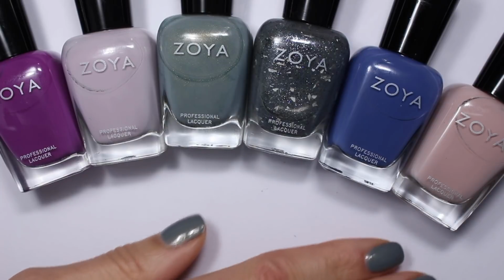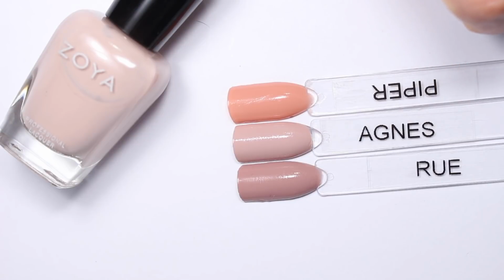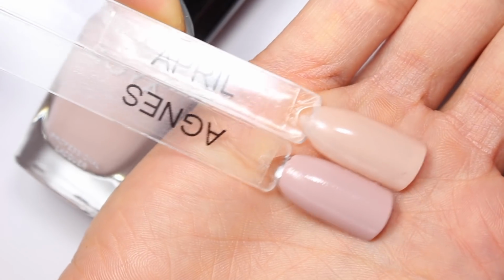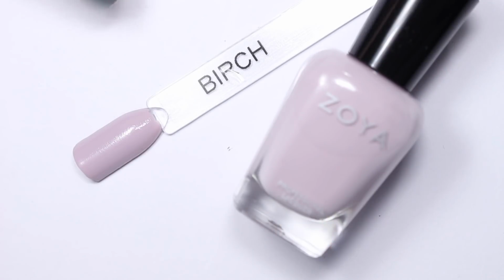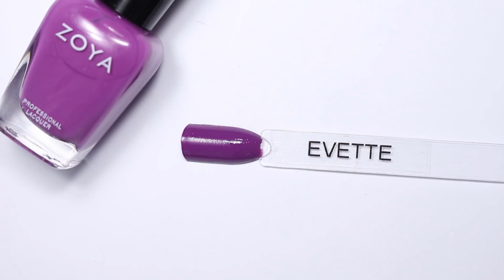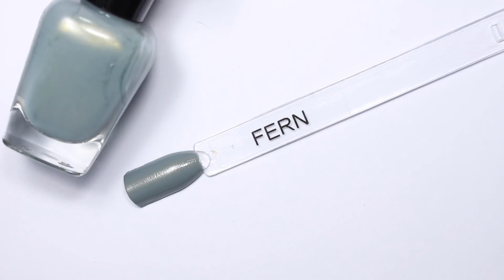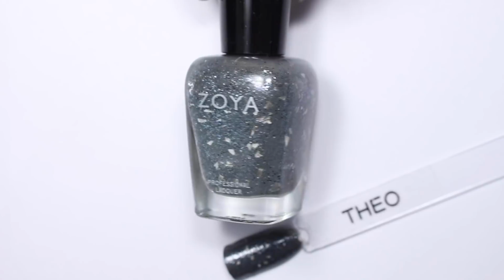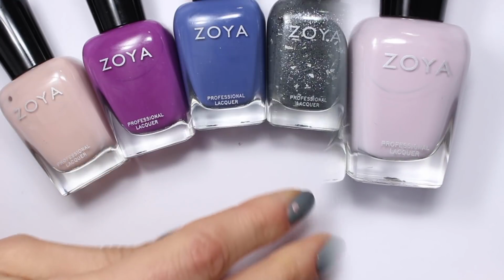Zoya Innocence Collection // NEW Spring 2019 // Color Comparisons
Read me! Details on current promotion below!

See comparisons of of the new Zoya Spring 2019 collection and colors in their current collection. Comparing Aire and Danielle, Kendal and Birch, Agnes and April, Fern and Sage, etc. Featuring six new gorgeous shades - Agnes, Aire, Birch, Evette, Fern, and Theo.

____________________W A T C H  T H E  L I V E  S W A T C H E S
http

____________________B U Y  I N N O C E N C E

Zoya Fern